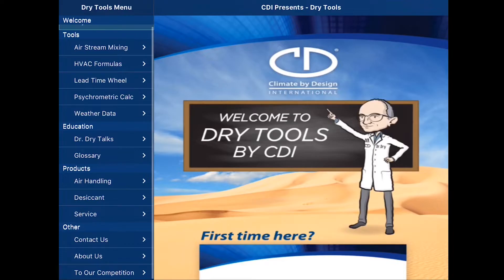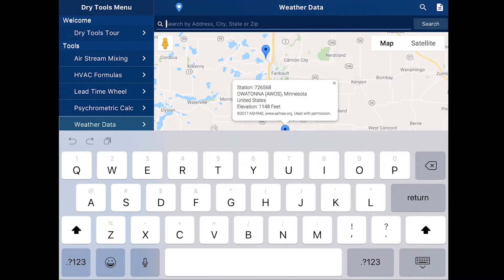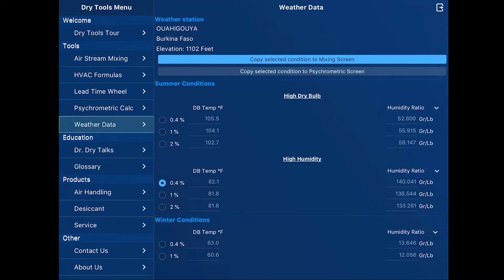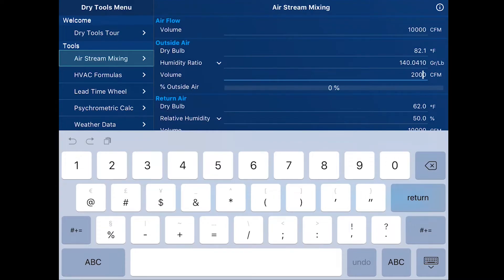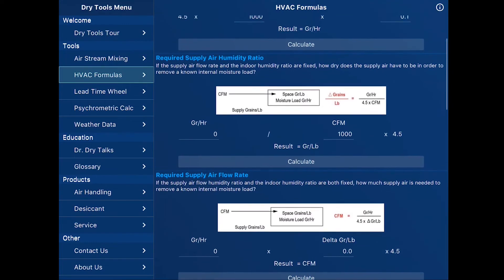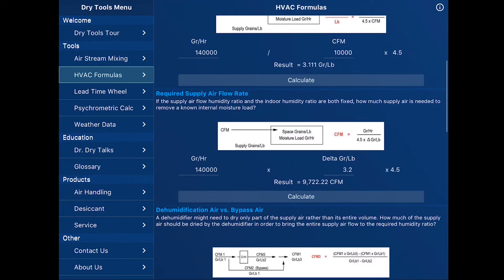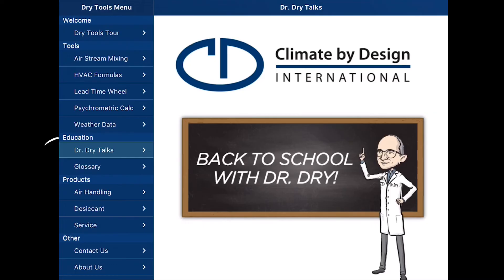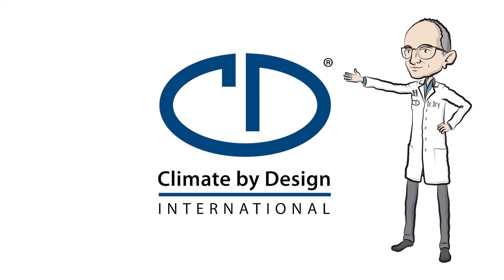CDI APP Video Tutorial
Dry Tools by CDI contains multiple tools to calculate Air Stream Mixing, HVAC formulas, Lead Times, as well as a Psychrometric calculator with integrated weather data for HVAC engineers and contractors. The app is designed to help you calculate the appropriate moisture solution to achieve your critical mission for a wide array of applications including: ice arenas, hospital surgical suites, and food processing facilities.

We know how helpful it is to have the one “go-to” place for the tools that you need. The Dry Tools by CDI App will help you have everything you need right at your fingertips.

Apple, the Apple logo, iPhone, and iPad are trademarks of Apple Inc., registered in the U.S. and other countries and regions. App Store is a service mark of Apple Inc.
Google Play and the Google Play logo are trademarks of Google LLC.